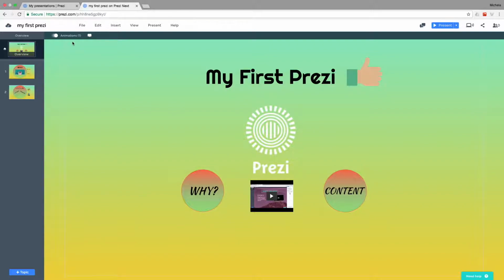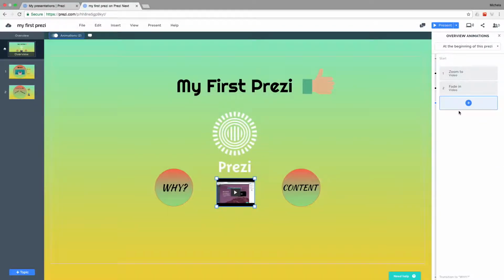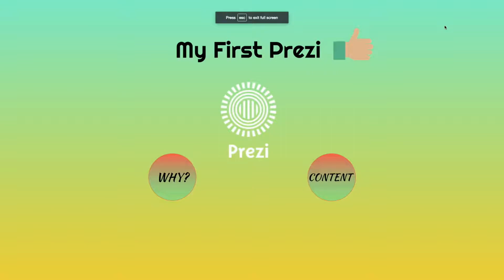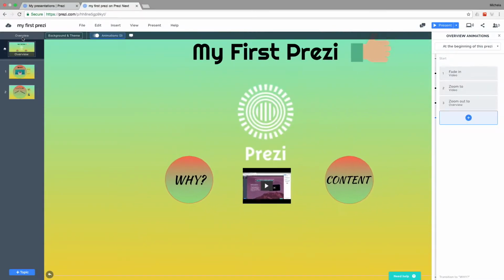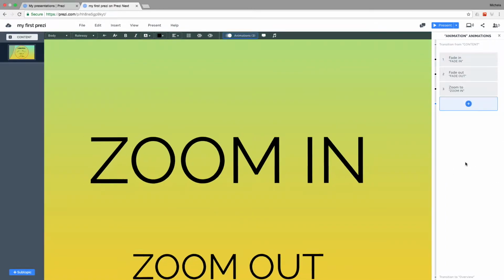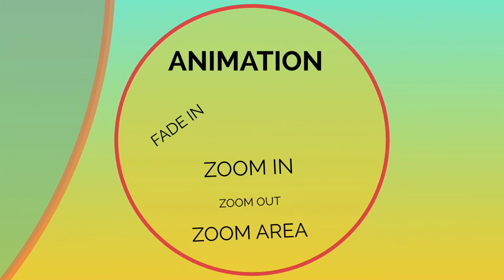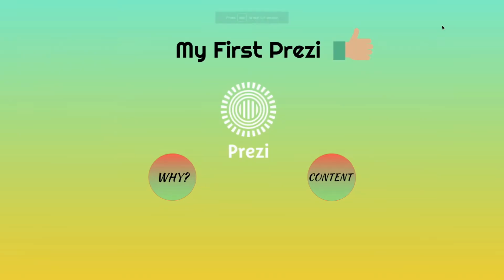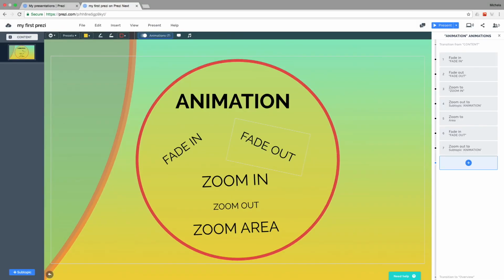Task 6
This video is about Task 6